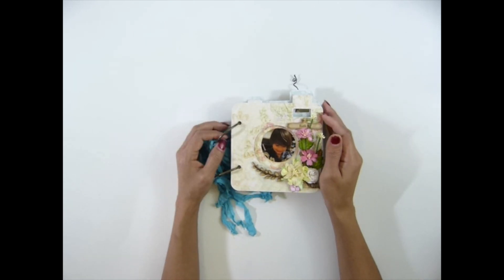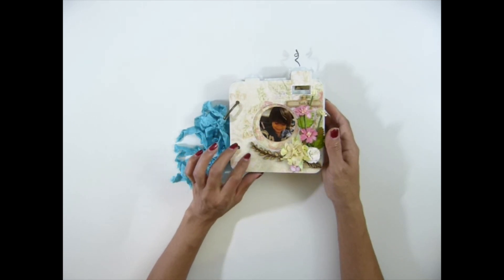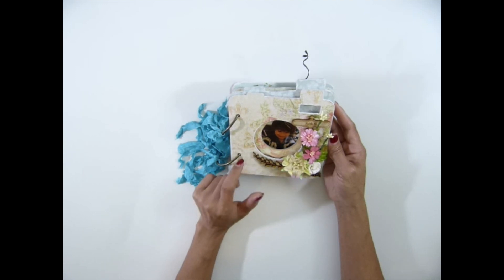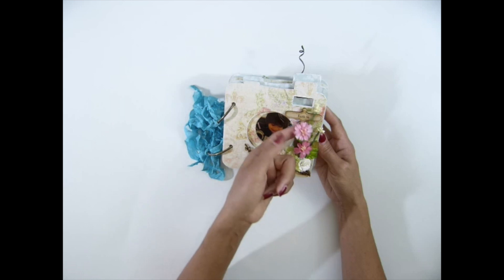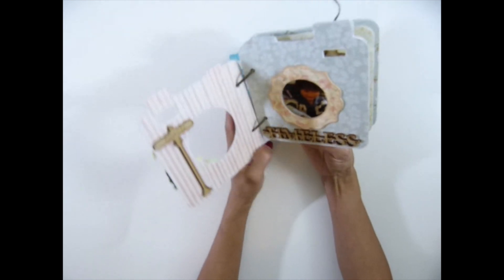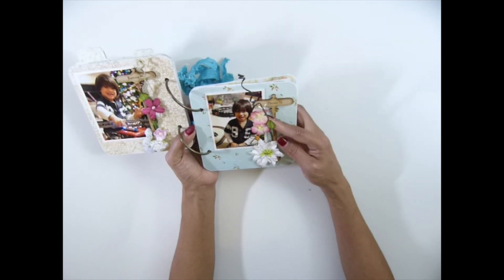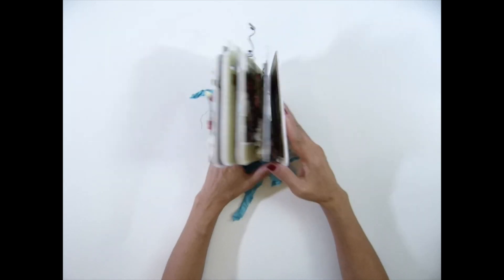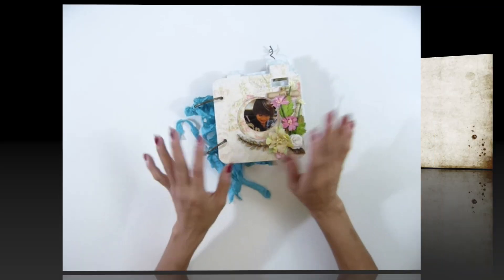Altered instegram album finished project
Products use in this project